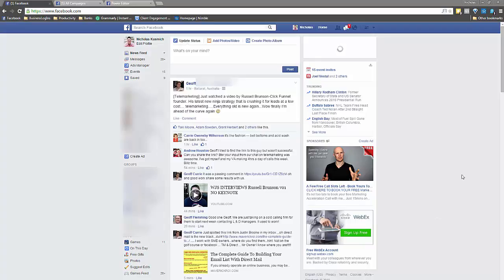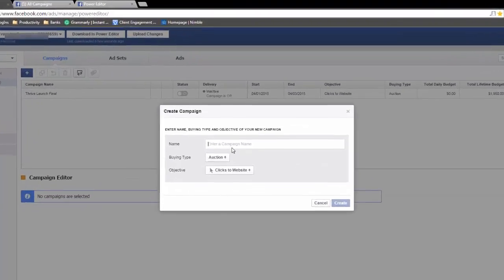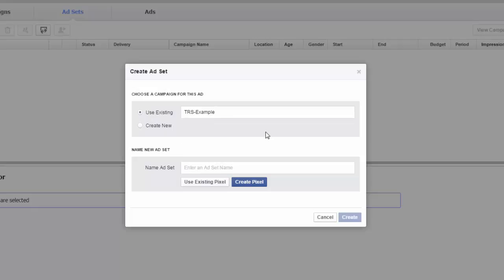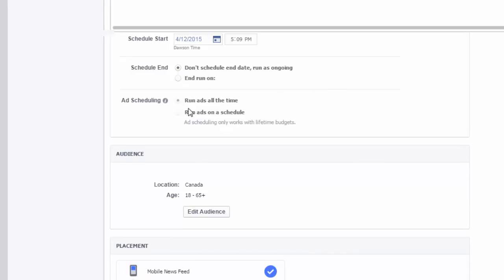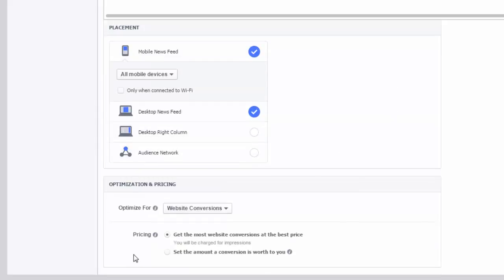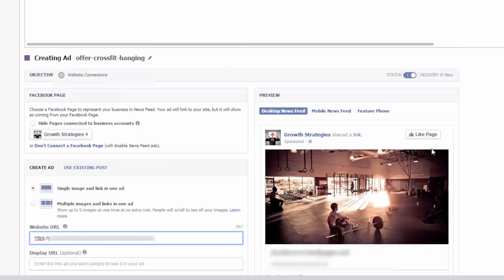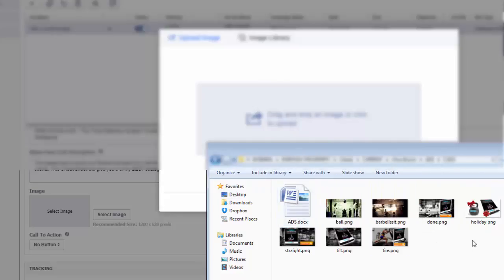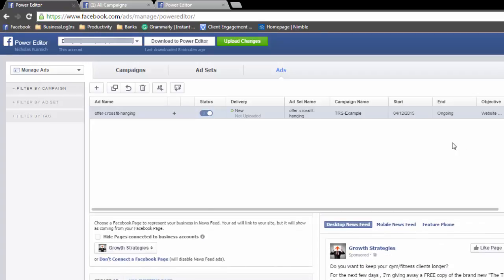Mod 4 Supporting Videos How To Create An Ad In Power Editor